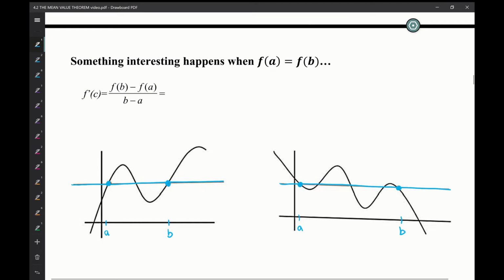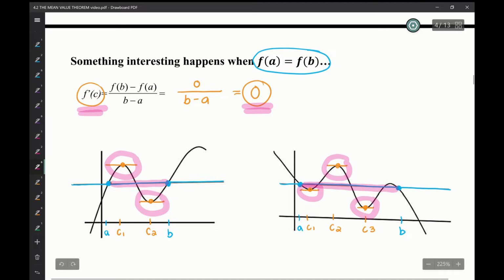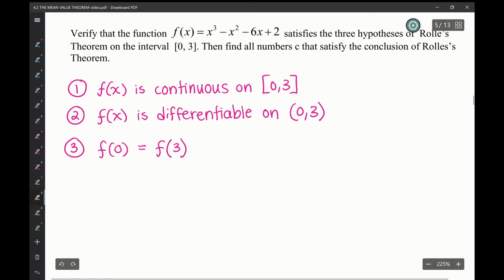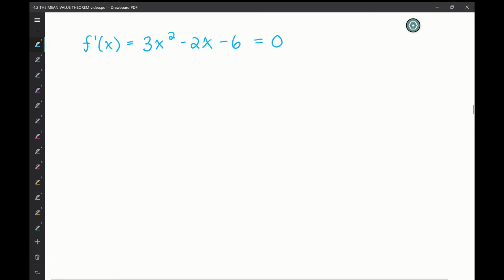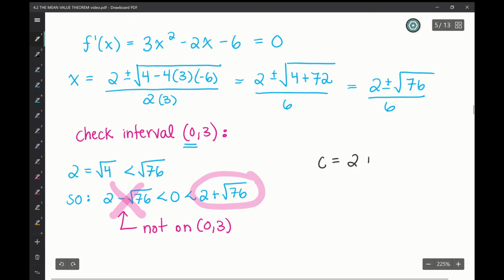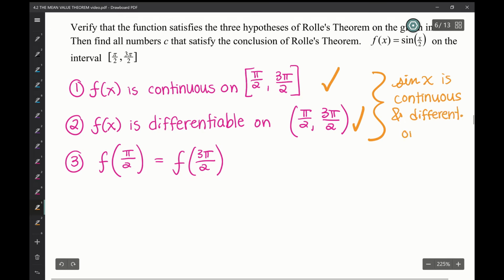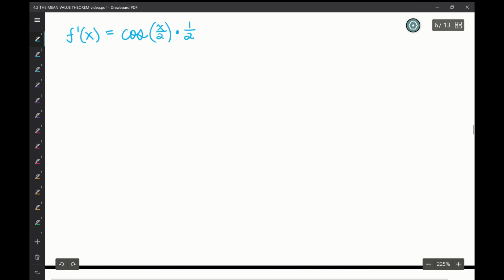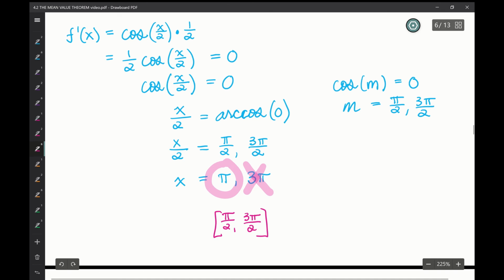4.2 Mean Value Theorem Part #4/6